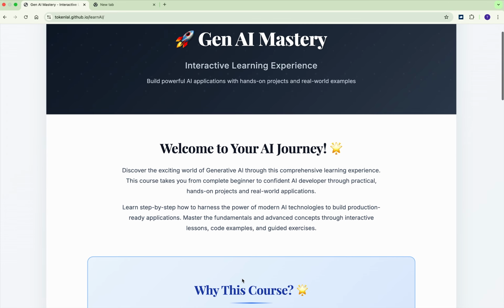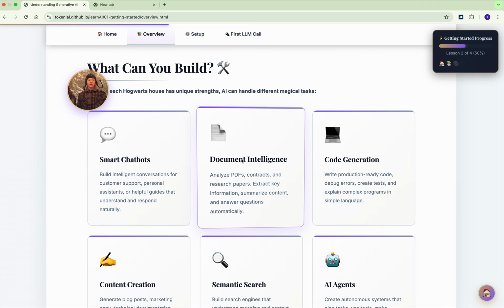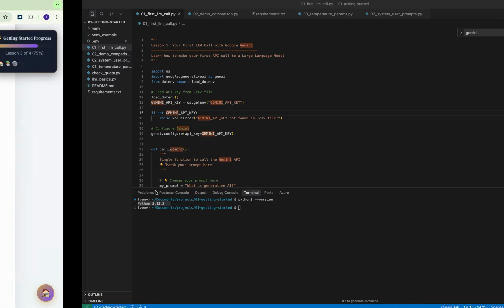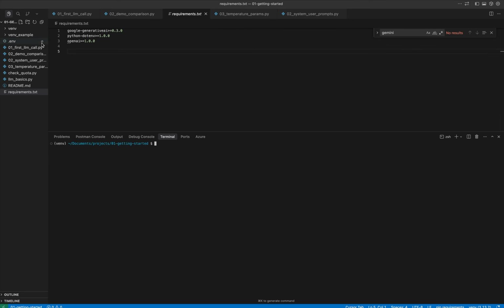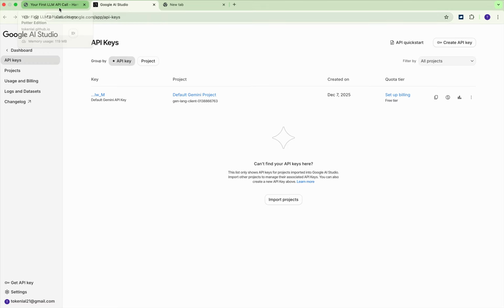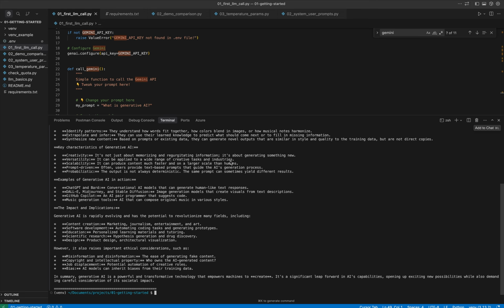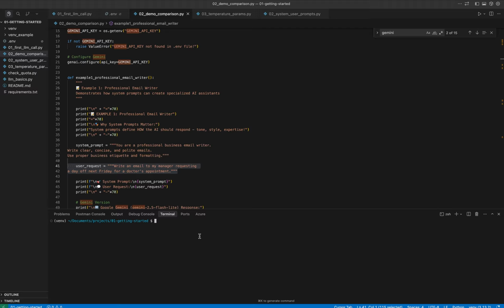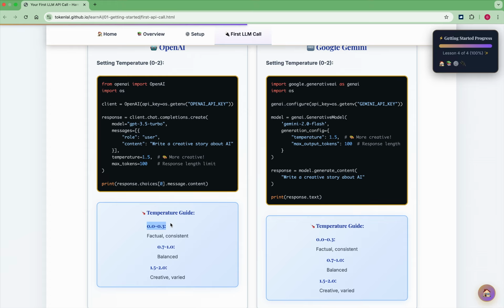How to Make Your First GenAI LLM API Call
🚀 Your First LLM API Call | OpenAI & Gemini Complete Beginner Guide

Welcome to the GenAI Mastery Series!
In this video, we cover the complete basics of Generative AI — from understanding what GenAI is to setting up your environment, installing dependencies, getting your API key, and making your first LLM call.
Perfect for beginners, students, and working professionals.

0:00   – Introduction to the GenAI Series
1:26   – What is Generative AI?
3:02   – Setting Up the Development Environment & Installing Dependencies
6:23   – Getting the API Key
8:00   – Making Your First LLM Call
10:32  – System Prompt vs User Prompt
13:14  – Temperature-Setting Explanation

💡 Pro Tip:
Start with Gemini for learning (it's FREE!), then use OpenAI for production apps.